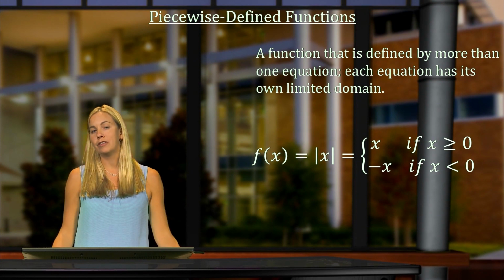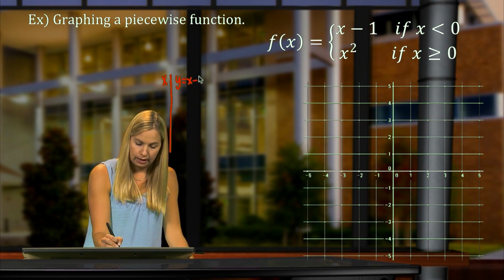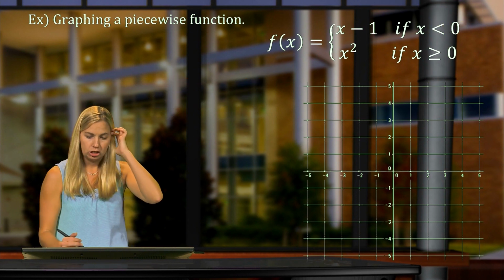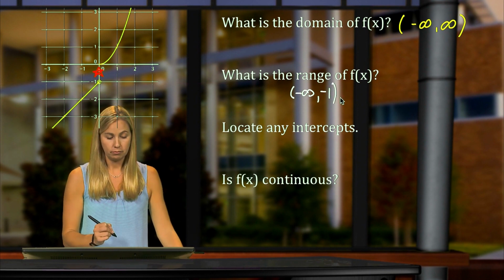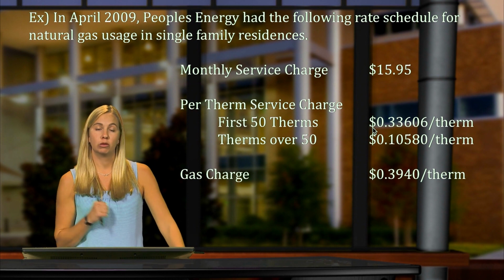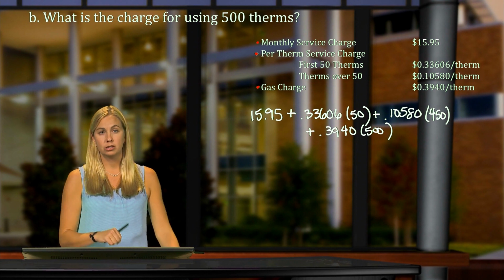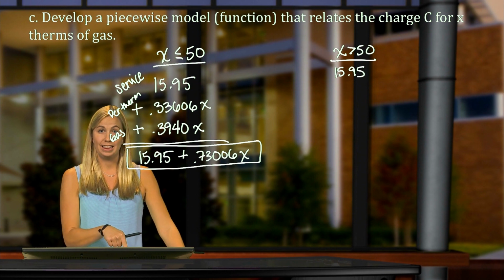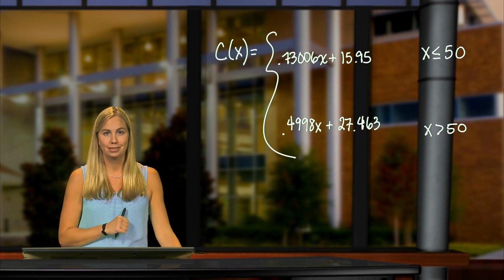Piecewise Defined Functions